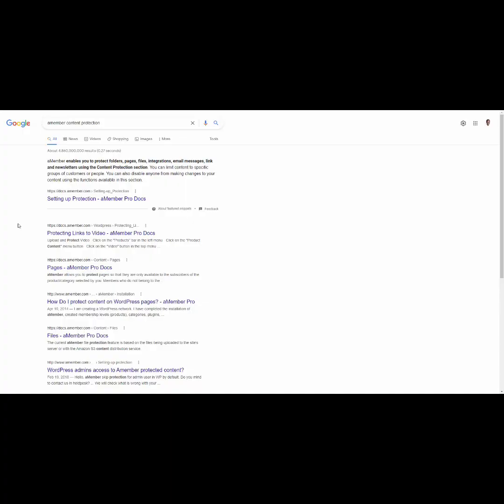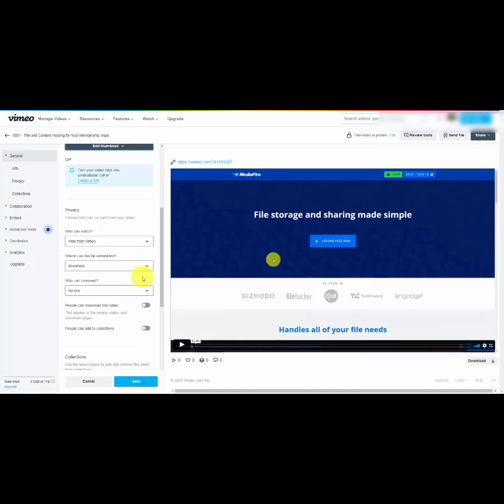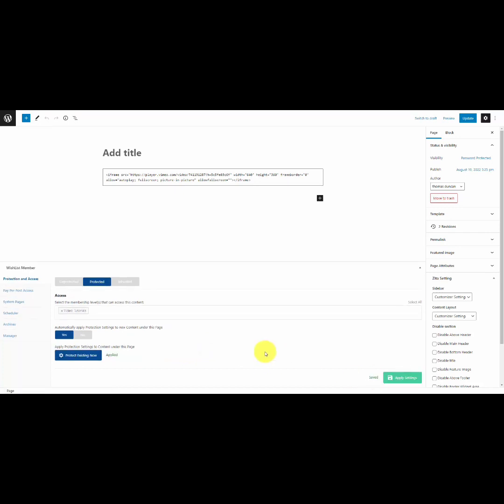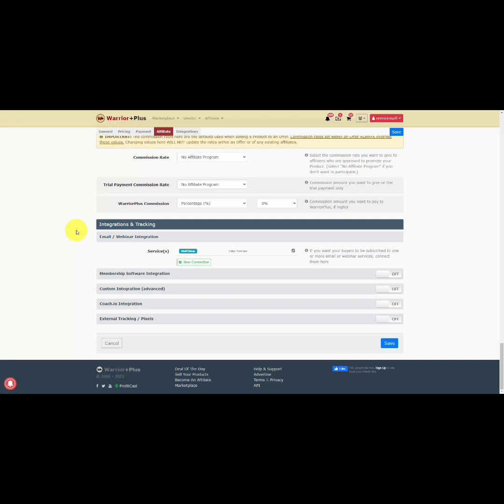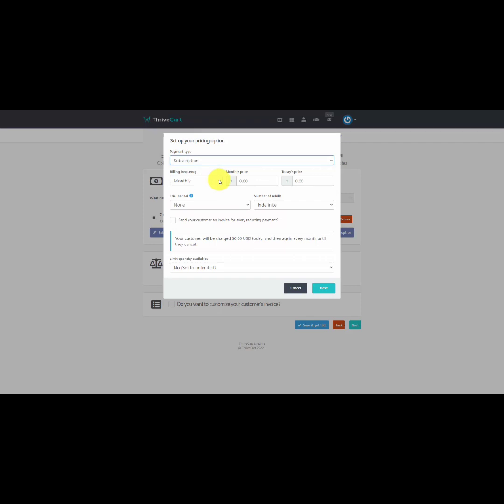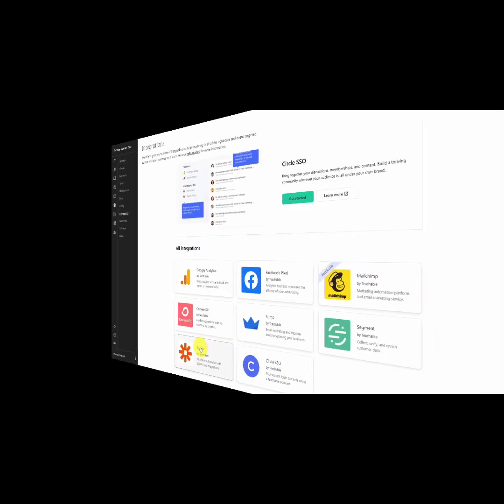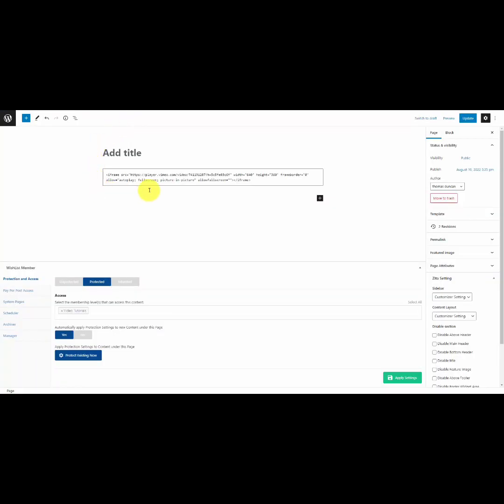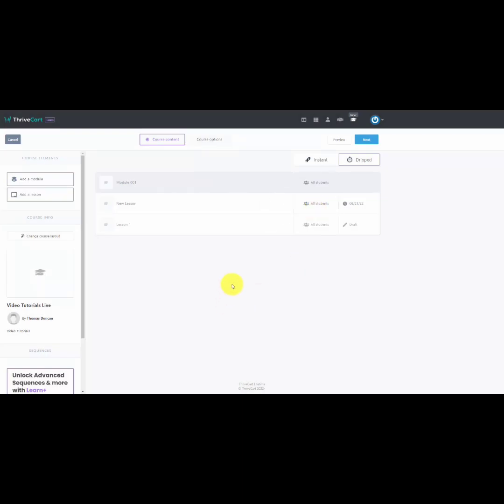100%free video course with resell rights Membership MEMBERSHIP BUILDER MASTERCLASS free download